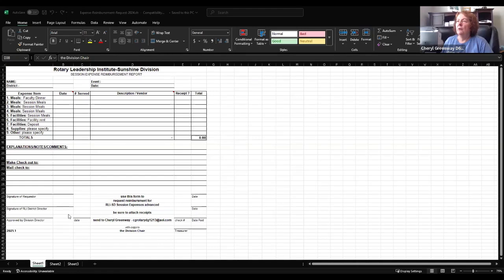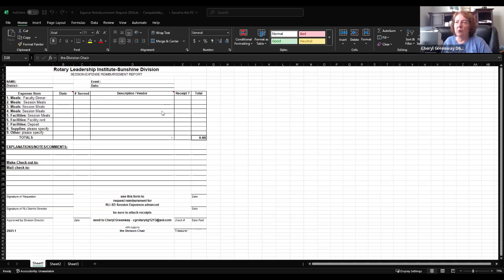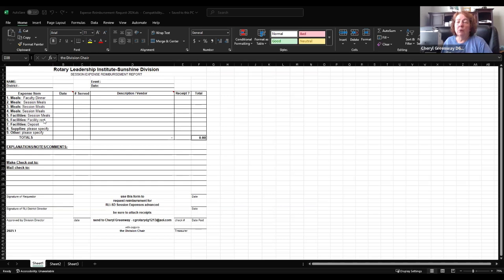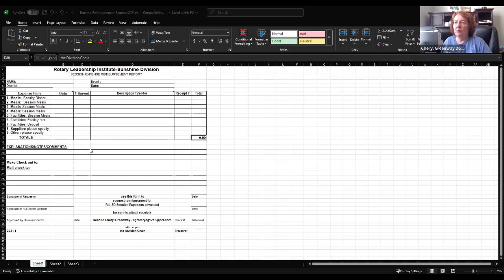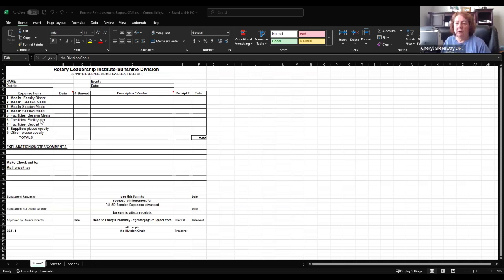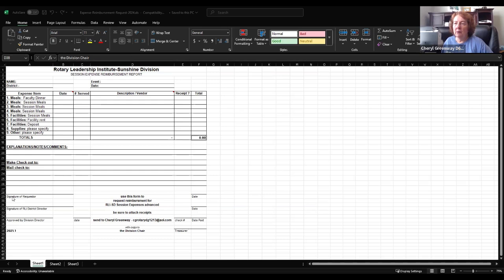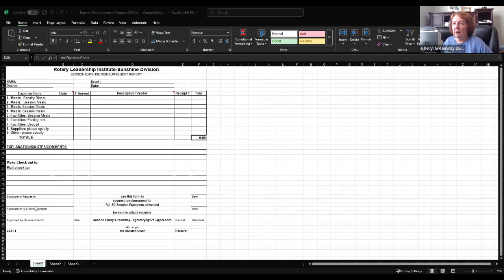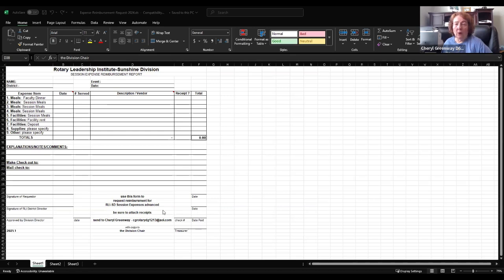RLI Reimbursement 2025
Short video by Treasurer Cheryl Greenway describing the correct way to complete a reimbursement form.